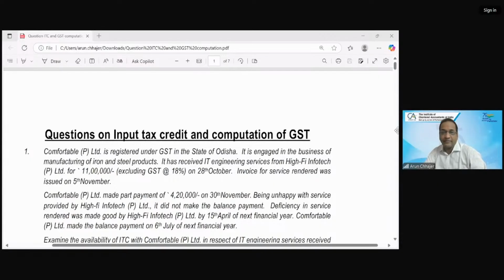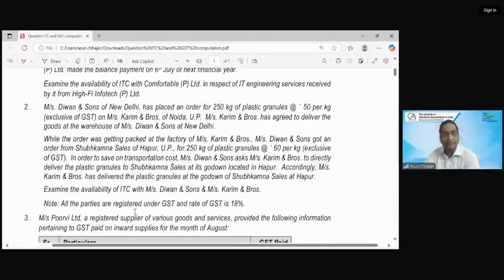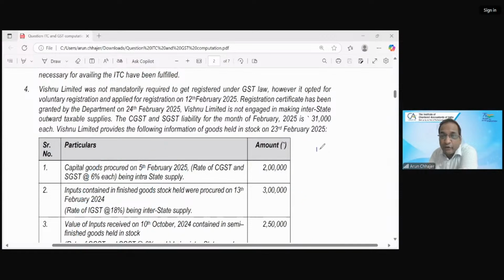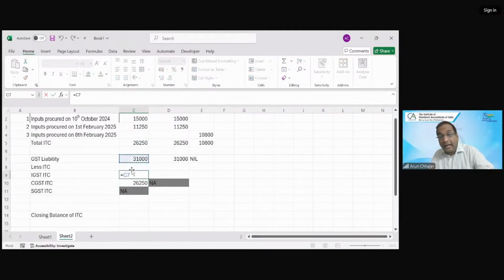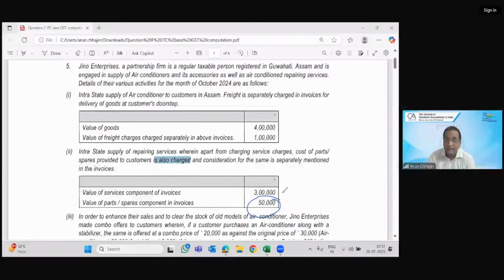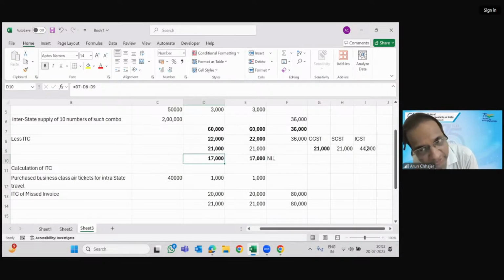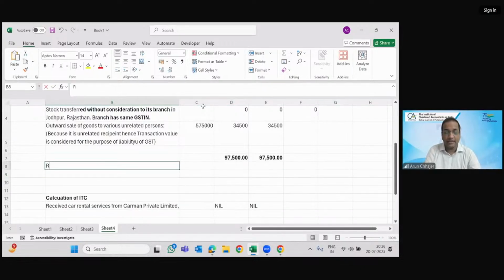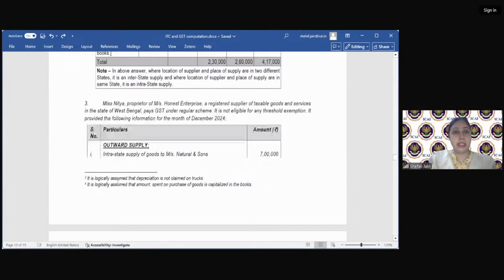Intermediate Paper-3B:GST | Topic: Input Tax Credit | Session 2 | 20 July, 2025